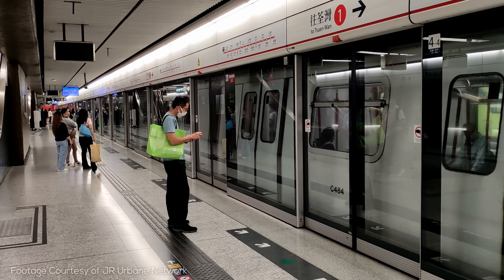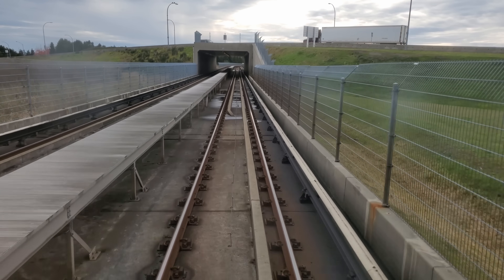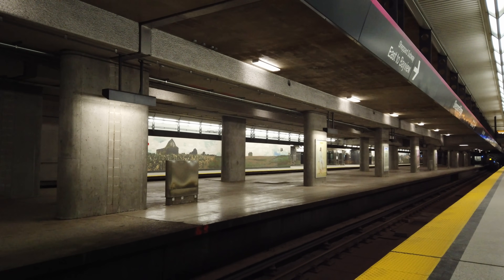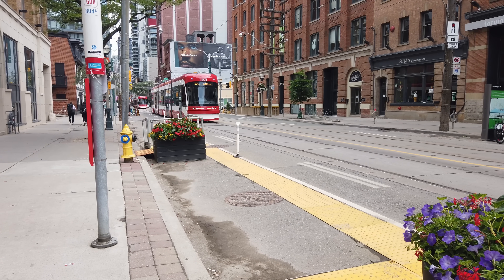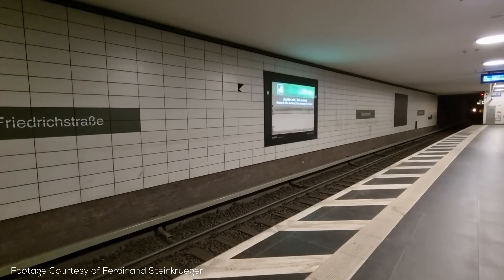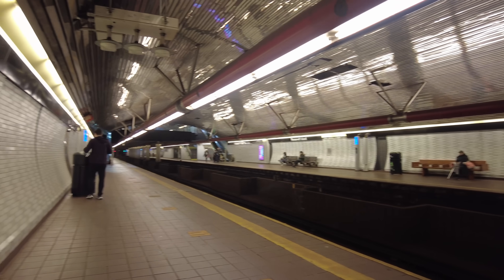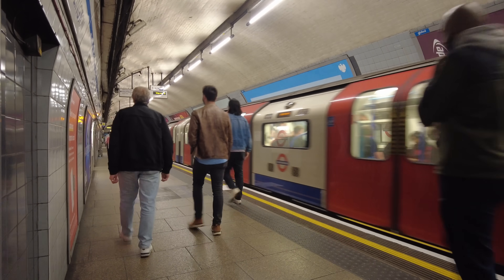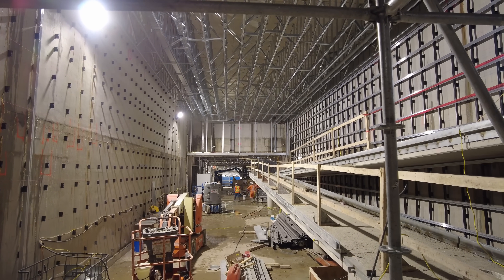Designing a Futureproof Transit System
From a bridge built with extra space for a subway, to a station with a knockout wall for a future connection, transit futureproofing is wonderful - and it's the topic of today's video!

=ATTRIBUTION=

=ABOUT ME=